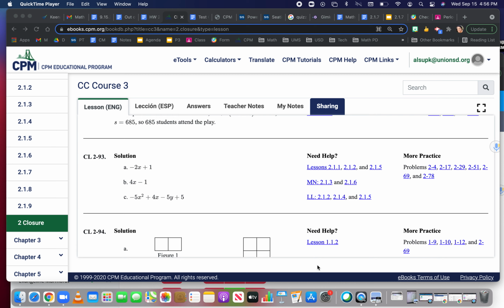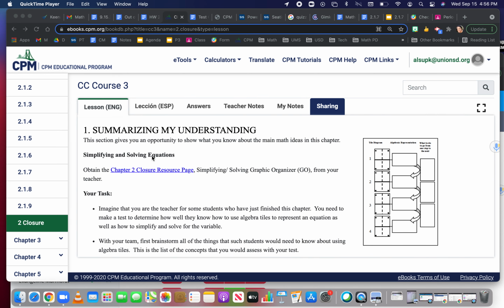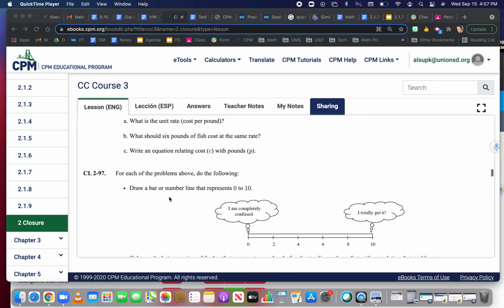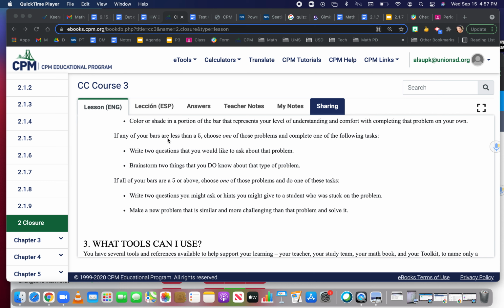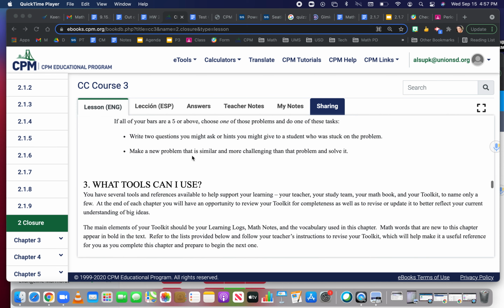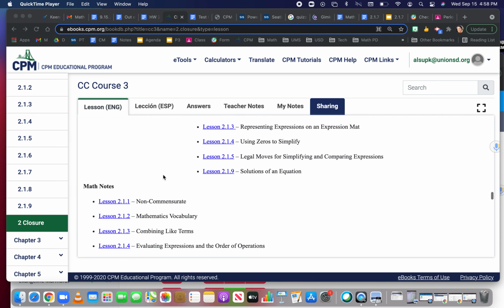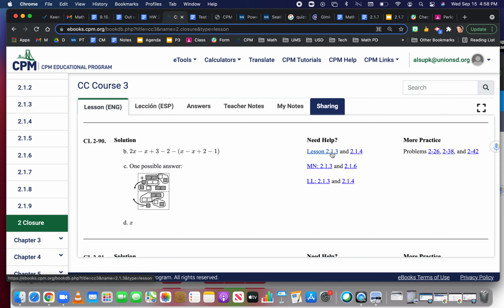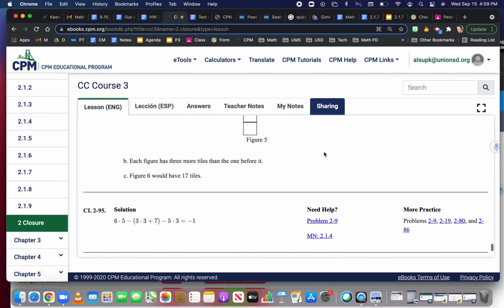How to use the Closure section to study for the Chapter 2 Test